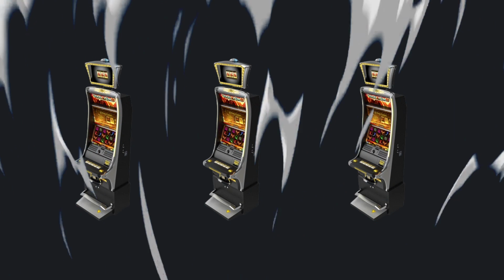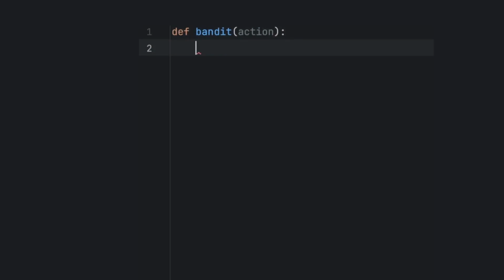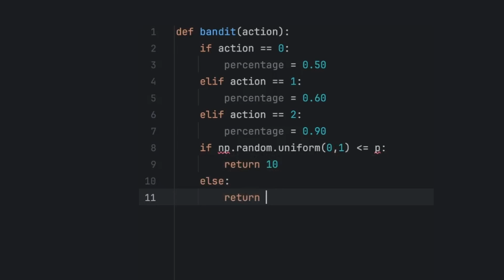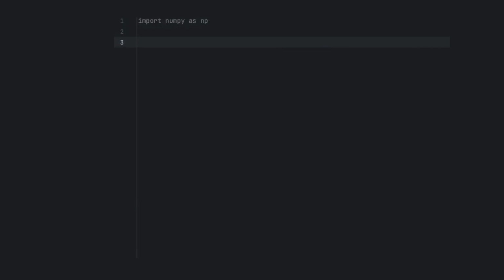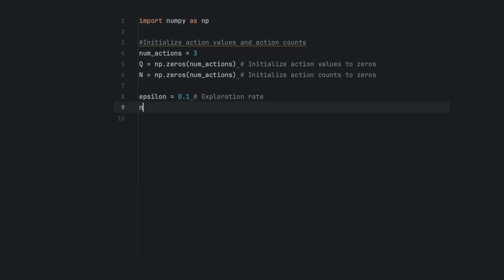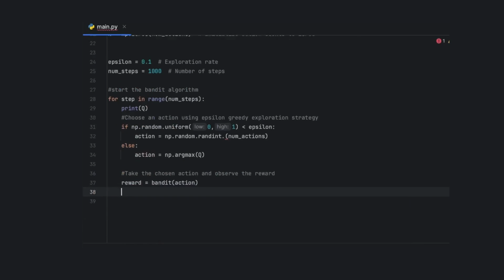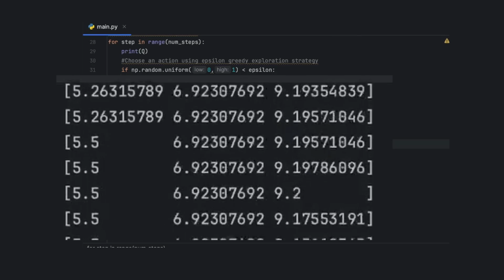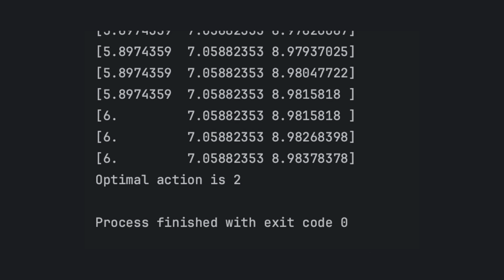How to Create a Simple Reinforced Learning Program(Python)